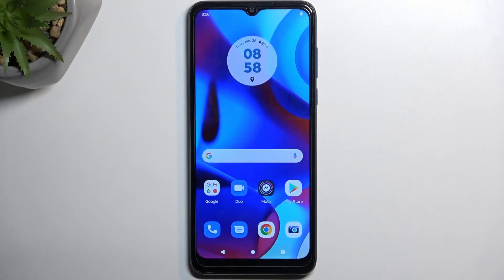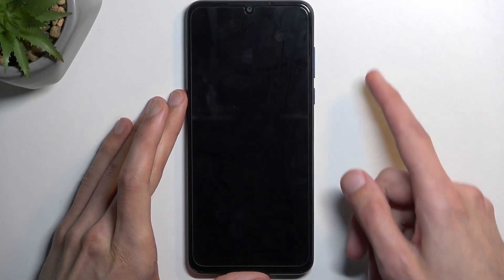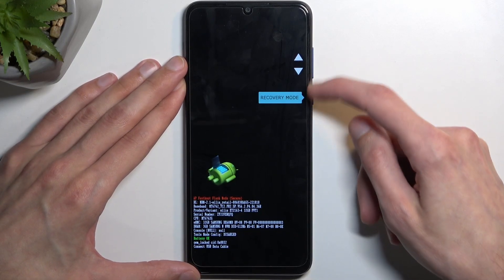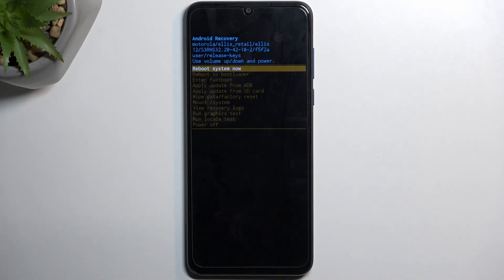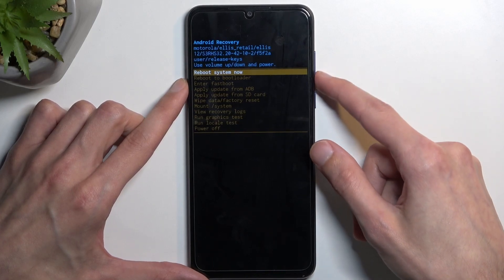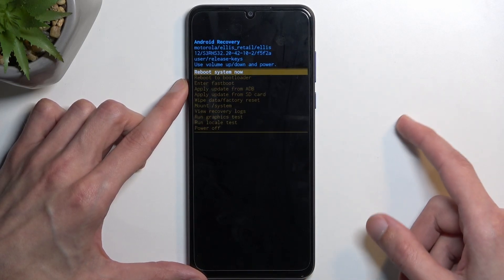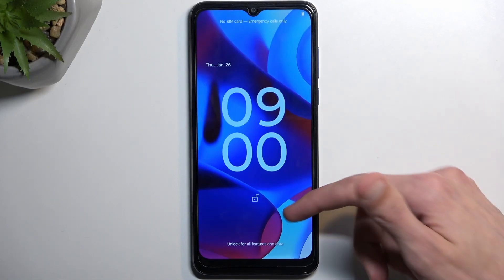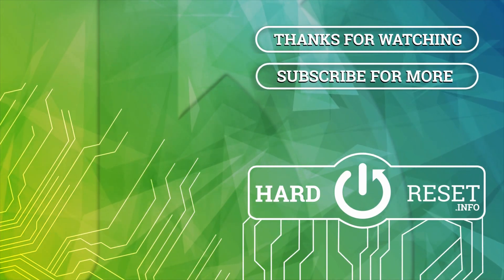How to Enable Recovery Mode in Motorola Moto G Pure - Enter Recovery Mode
Find out more about entering Recovery Mode on Motorola Moto G Pure:
Hi, there. Let us show you how to boot your Motorola Moto G Pure into recovery mode. We will present in detail how to access this mode, how to use it, and finally how to quit it and back to normal mode. Enjoy the video. If you want to know more about your Motorola Moto G Pure, visit our YouTube channel.

How to enter recovery mode in Motorola Moto G Pure? How to navigate in Recovery Mode in Motorola Moto G Pure? How to quit Recovery Mode in Motorola Moto G Pure?